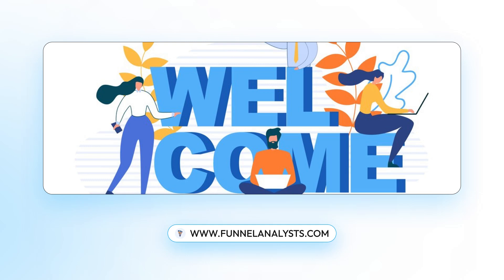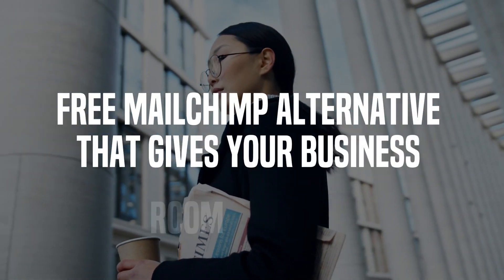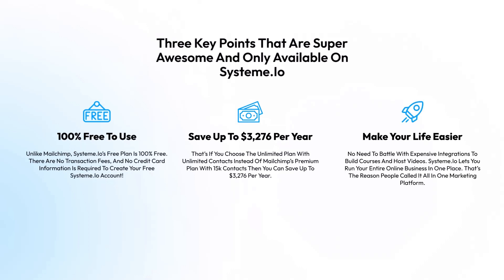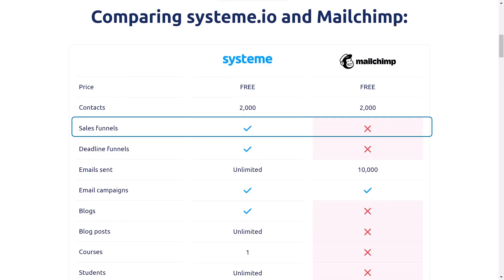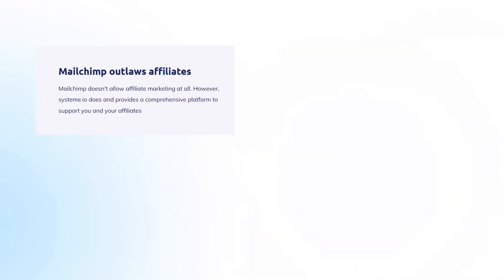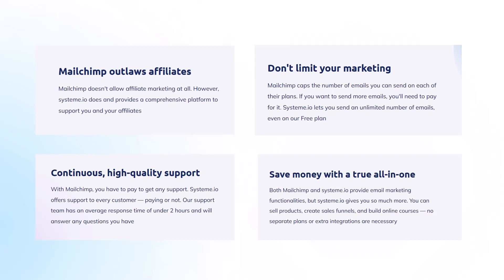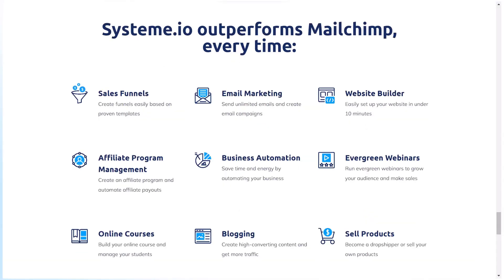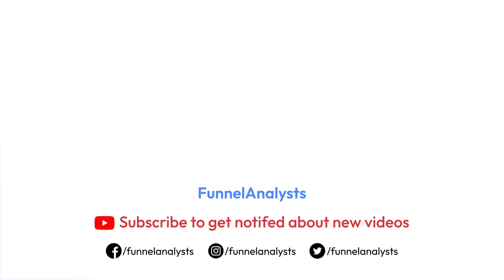🔥Systeme.io vs Mailchimp ✅ Mailchimp Best Free Alternative 2024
📹 Dive into the world of email marketing with our latest video comparing Systeme.io and Mailchimp! Discover the best free alternative for Mailchimp in 2024.

We'll break down the features, benefits, and costs of each, so you can pick the right one for your business. Learn about email automation, marketing tools, and more. Whether you're new to marketing or a pro, this video is your go-to guide.